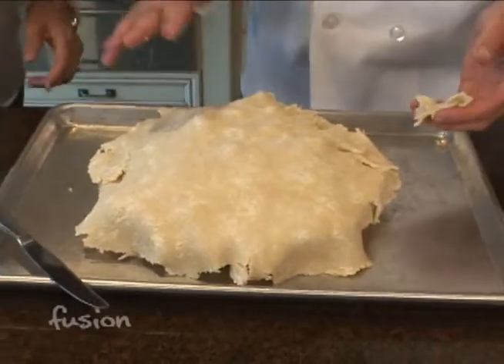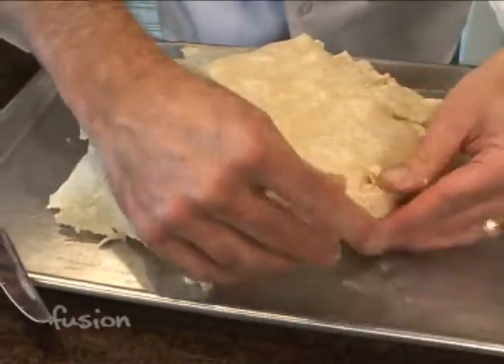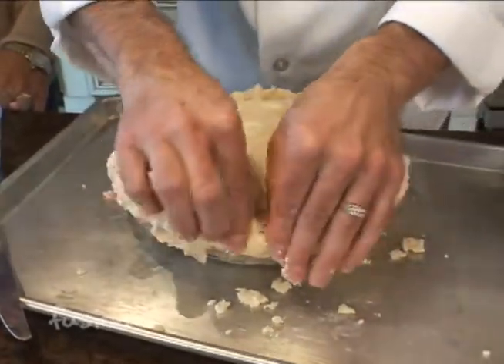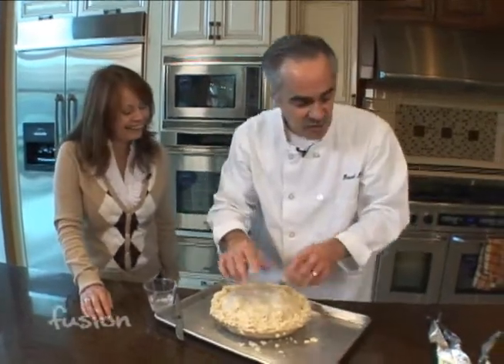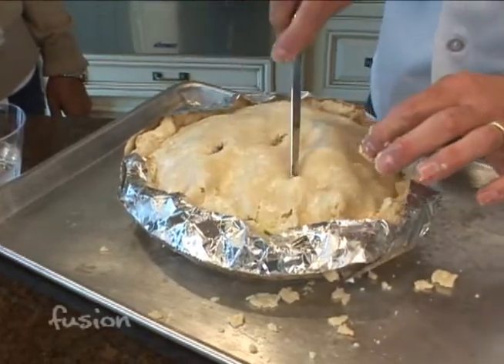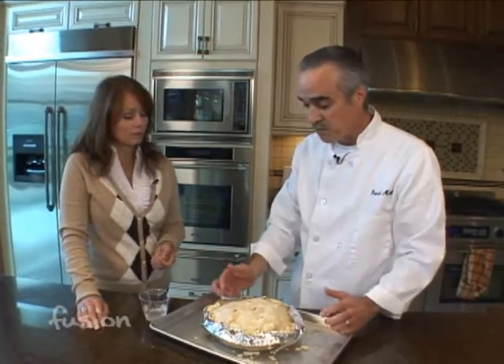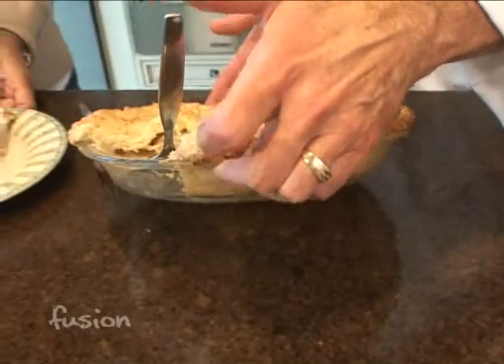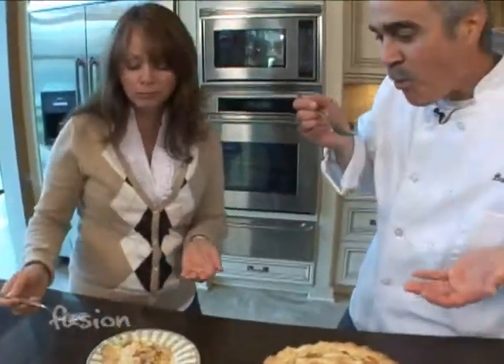Apple Pie - Part 2 of 2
What is more All-American than a good apple pie?  Here are the final steps for making the perfect family dessert.  Second of two parts.